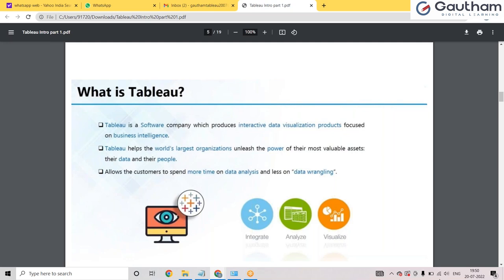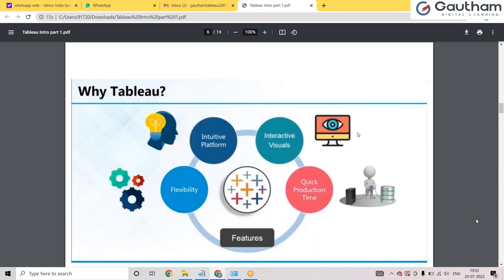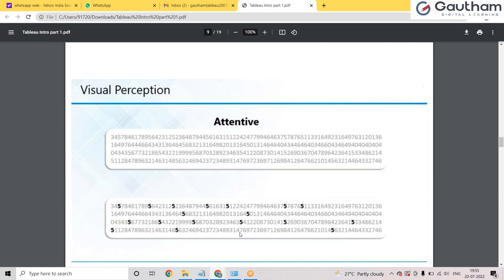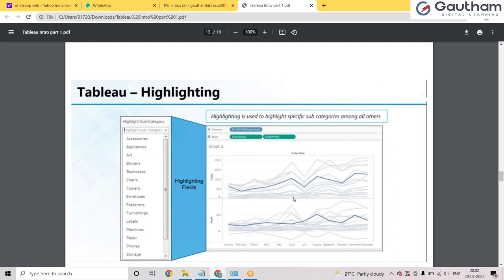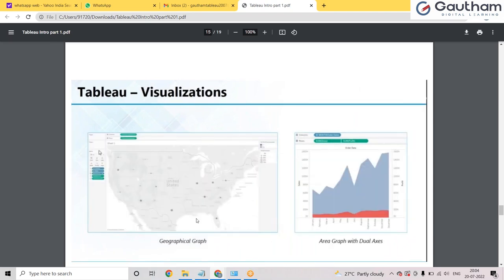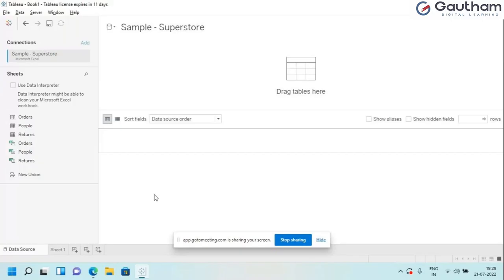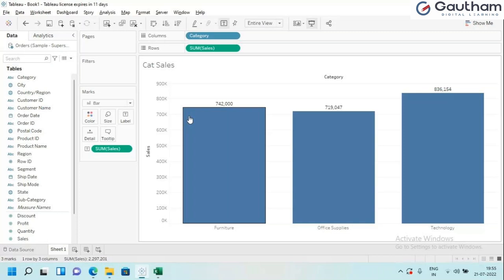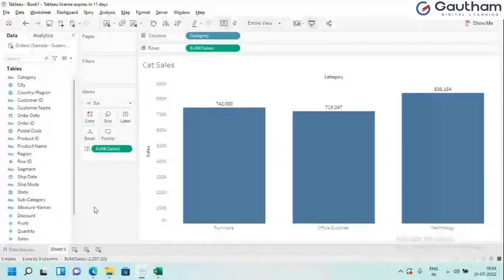Tableau Introduction: Unleashing the Power of Data Visualization | Tableau Tutorials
"Embark on a transformative journey into the world of data visualization with our Tableau Introduction course. In this comprehensive program, you will discover the power of Tableau, a leading business intelligence and data visualization tool, and learn how to leverage its capabilities to unlock valuable insights from your data.

Through engaging video lessons and hands-on exercises, you will gain a solid foundation in Tableau's key features and functionalities. From connecting to various data sources to creating visually stunning dashboards and interactive reports, this course will equip you with the skills to effectively communicate complex data in a visually compelling manner.

You will learn how to navigate Tableau's intuitive interface, understand data types, and explore different visualization techniques. Delve into the world of data manipulation and transformation as you master filtering, sorting, and grouping data to uncover meaningful patterns and trends. Harness the power of calculations, parameters, and sets to perform advanced analytics and make data-driven decisions.

Our experienced instructors will guide you through best practices and tips to ensure you maximize Tableau's potential. By the end of this course, you will have the confidence and expertise to create captivating visualizations that tell compelling stories and drive informed business decisions.

Whether you're a data enthusiast, analyst, or business professional, this Tableau Introduction course is your gateway to unlocking the true potential of your data and taking your data visualization skills to the next level."

What is Tableau |  Best Tableau Training |
Best Tableau Training in Hyderabad | Tableau Training in Bangalore | Why Tableau | Tableau Training in Chennai | Tableau Introduction: Unleashing the Power of Data Visualization